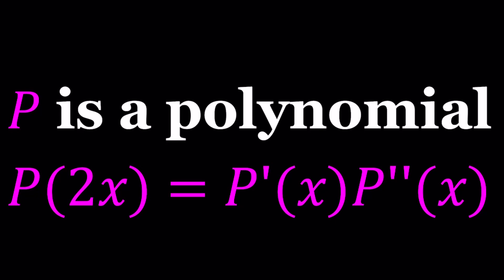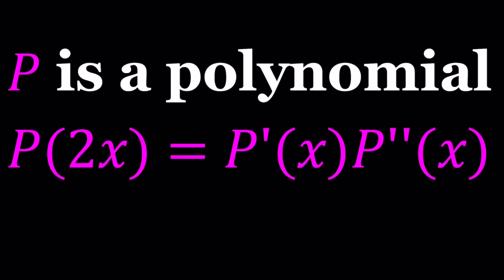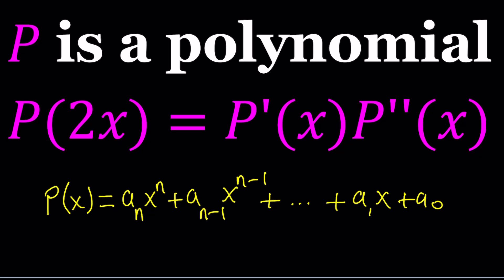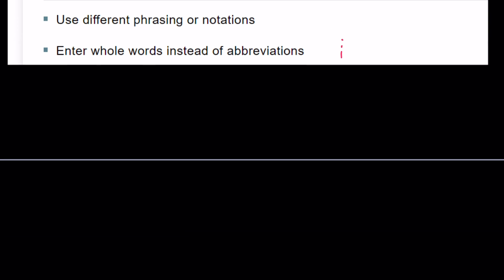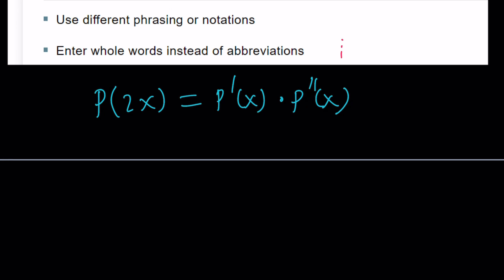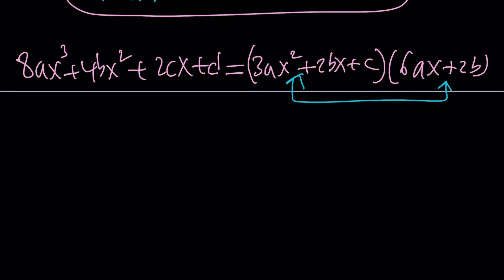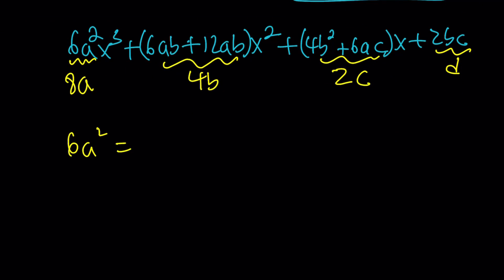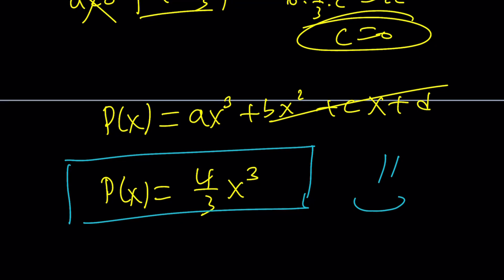Let's Solve A Nice Polynomial Equation | Math Olympiads